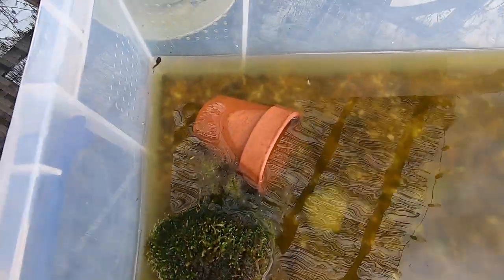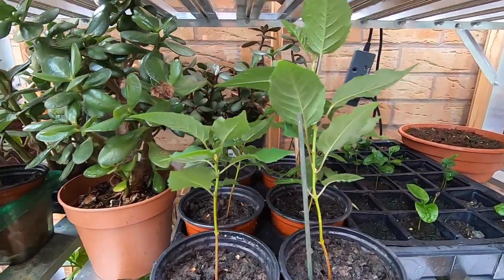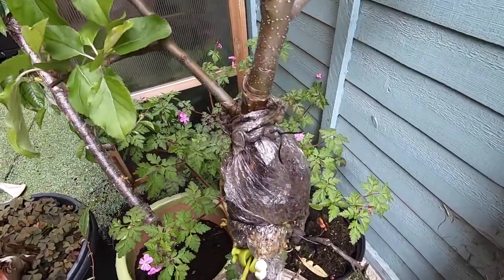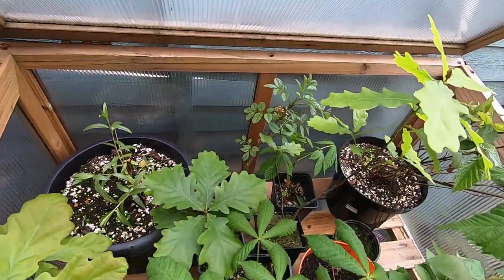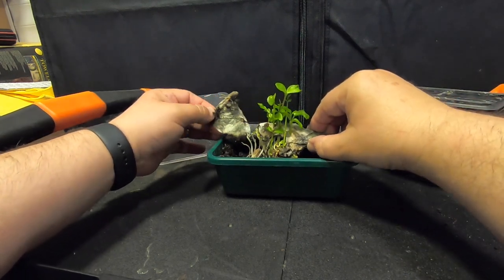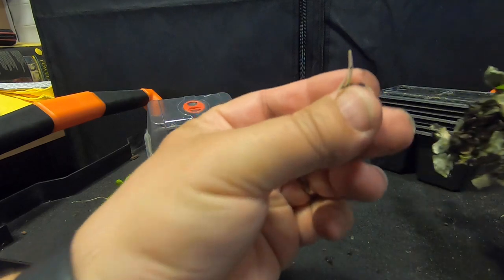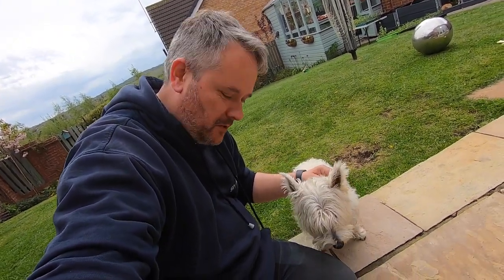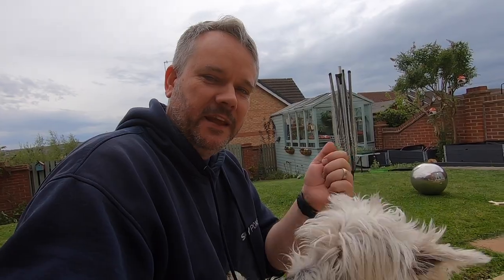Orange Seedlings very pre-Bonsai 9th May 2021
Inspector Pete lends a hand while we plant on the orange seedlings that have propogated, hopefully our fruity Bonsai Selection will keep growing and doing well!!